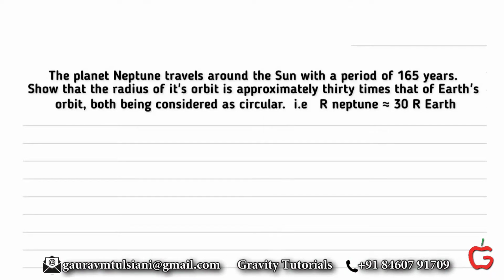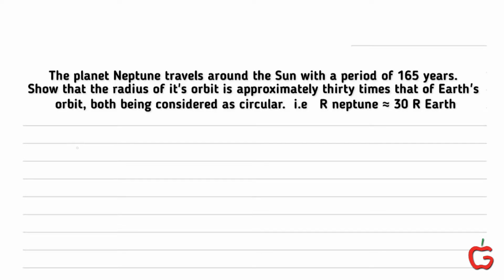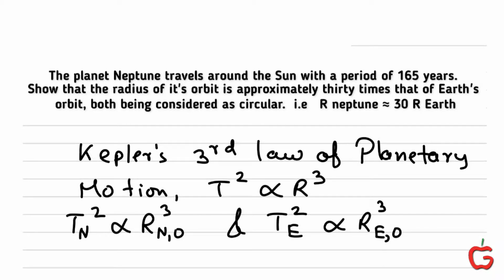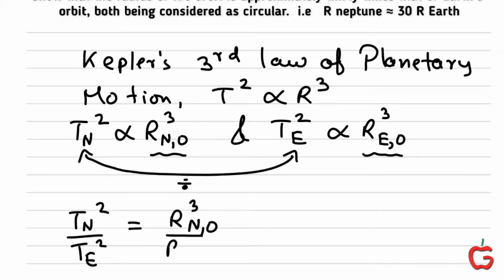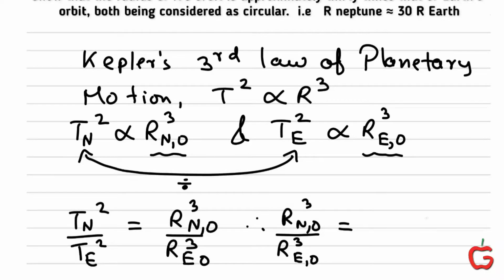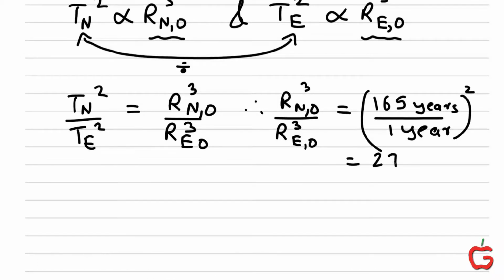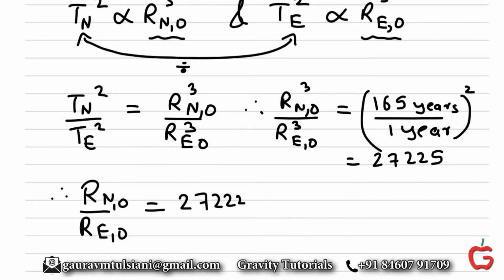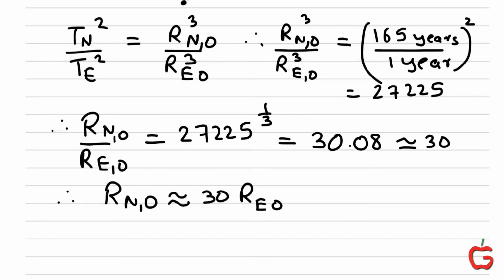The planet Neptune travels around the Sun with a period of 165 years.Show that it's orbital radius..